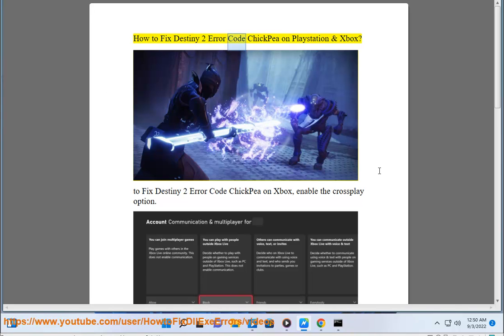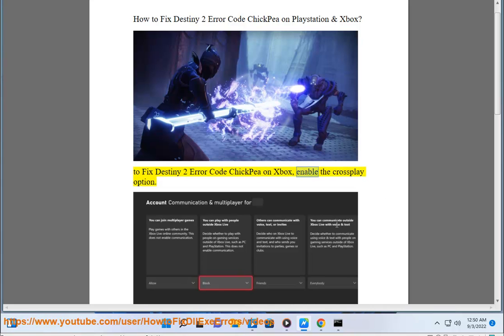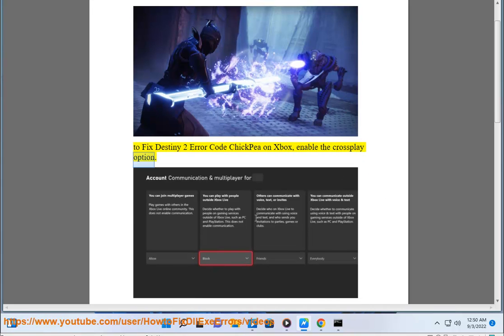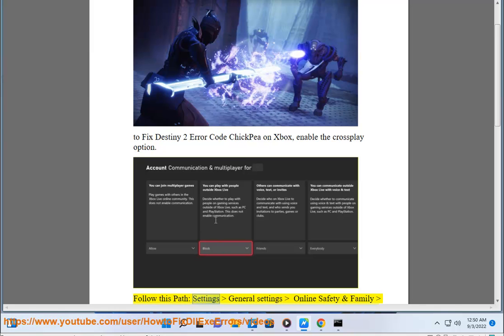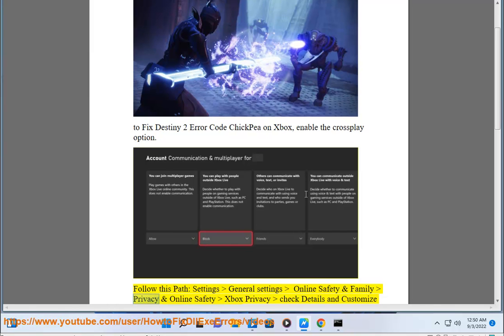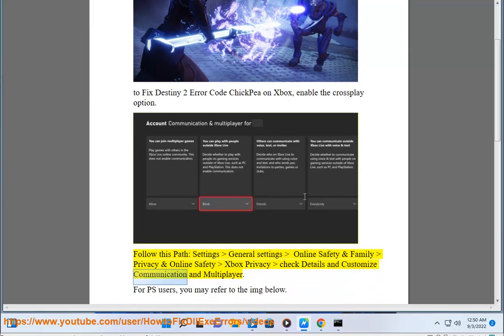Fix Destiny 2 Error Code ChickPea on Playstation & Xbox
Here's how to Fix Destiny 2 Error Code ChickPea on Playstation & Xbox.